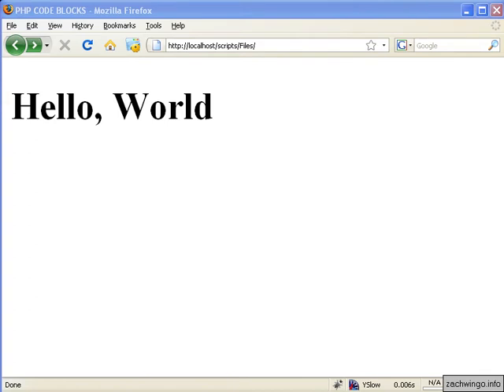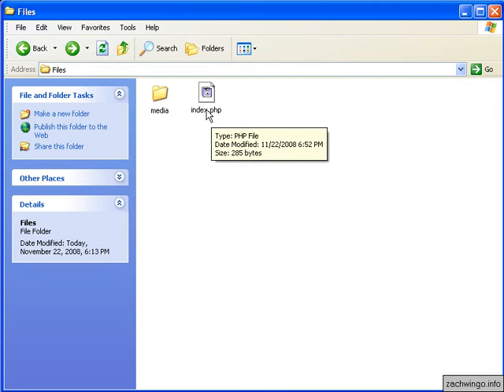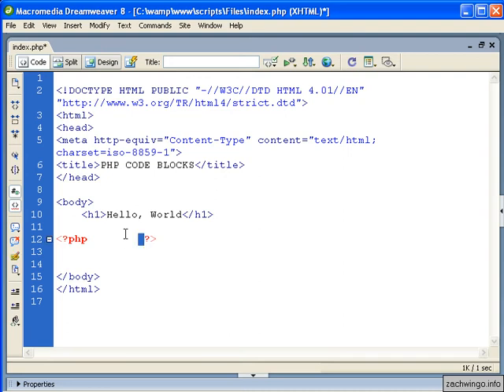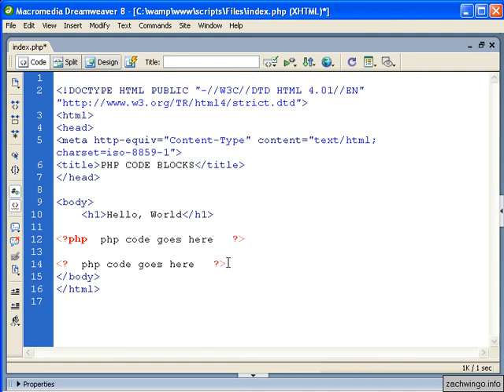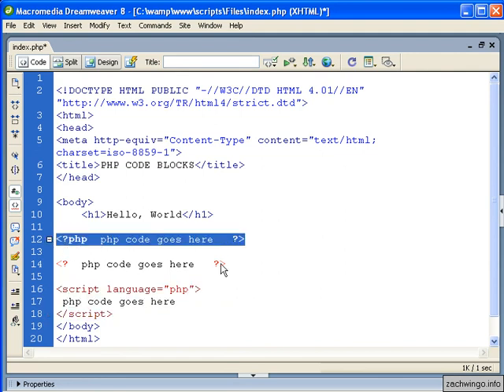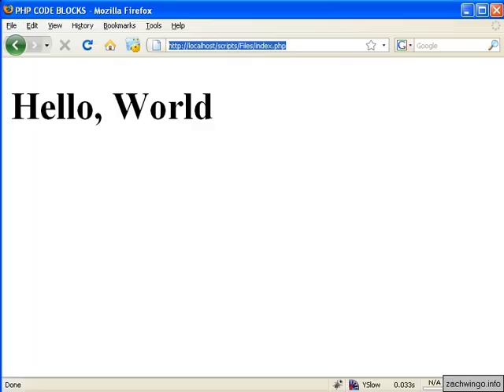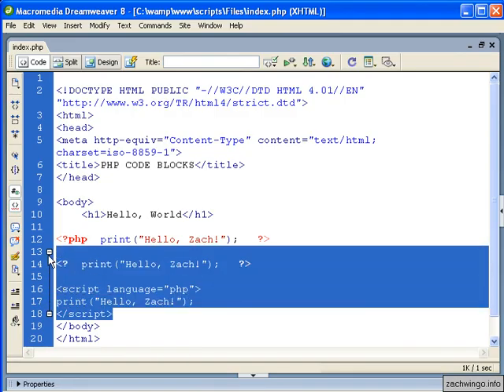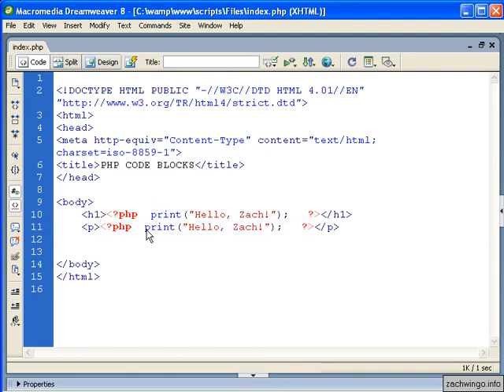PHP Tutorial - Creating Code Blocks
This is a newer and better quality video on creating codeblocks. You can watch the full length 800x600 high quality videos for free on my

The videos will be listed on my site as I have time so if they aren't there then check back later.